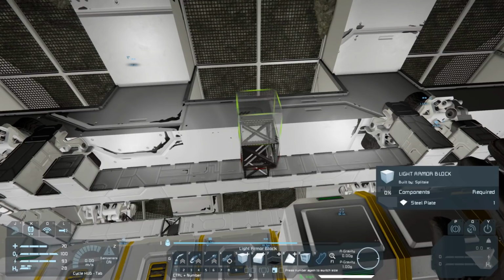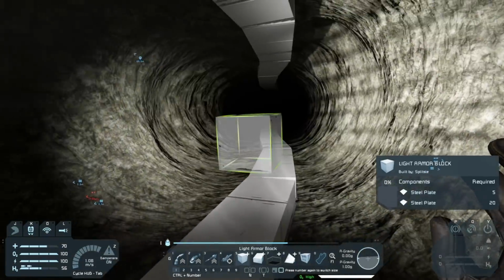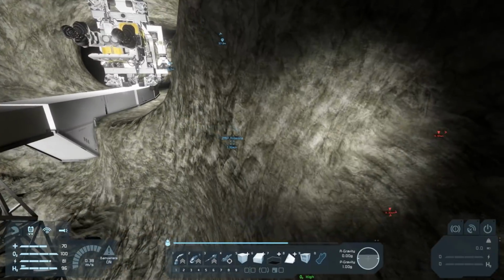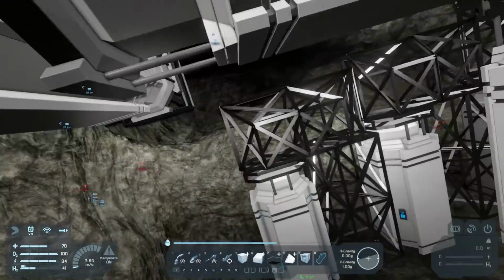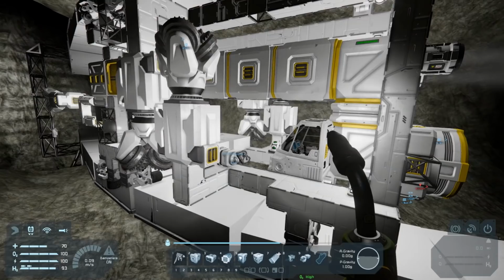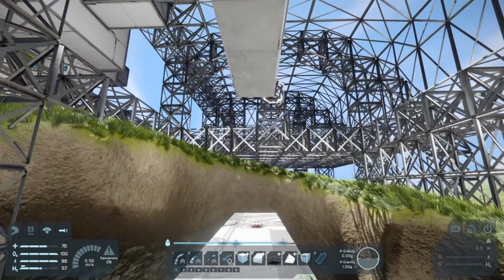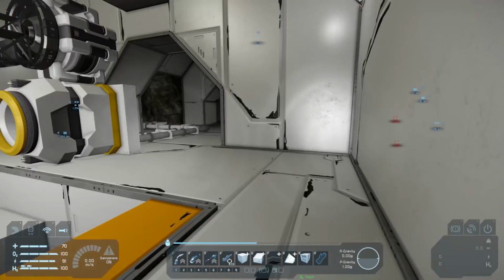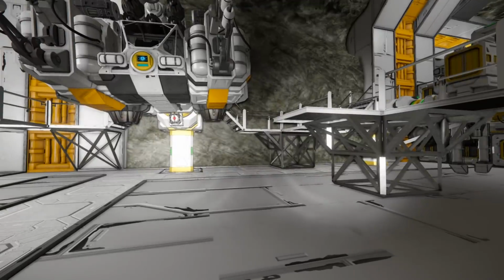Survival, Maybe... #82 Thomas the Tram Elevator (A Tram Engineers Survival Series)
Thomas the Tram Elevator... no wait, that's not right.

Music and Sound Effects by:
Space Engineers